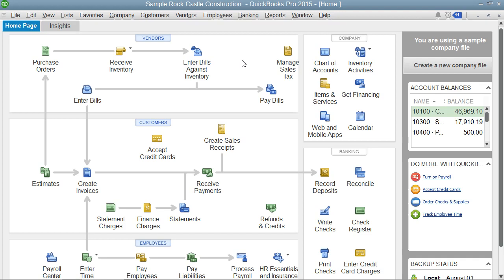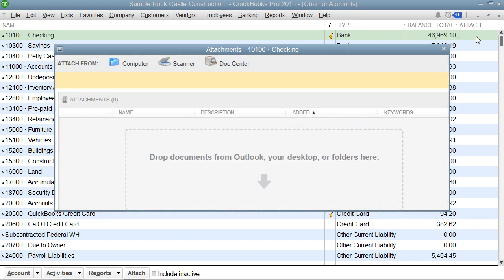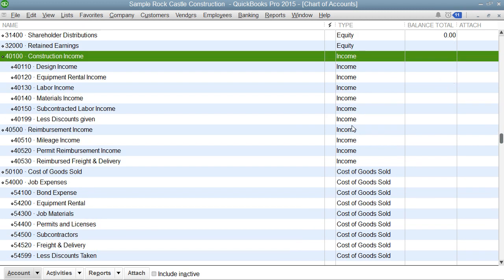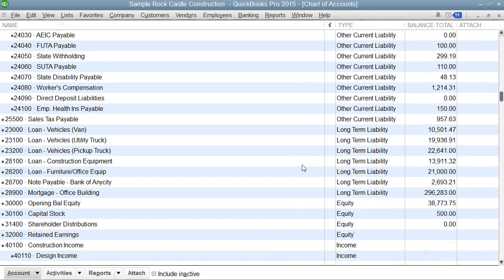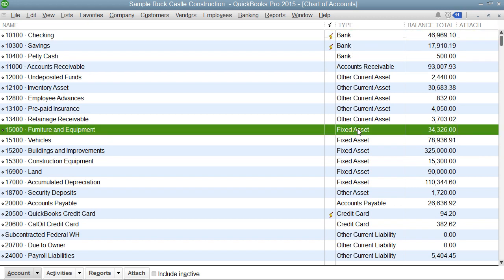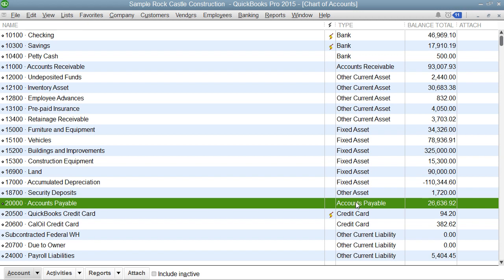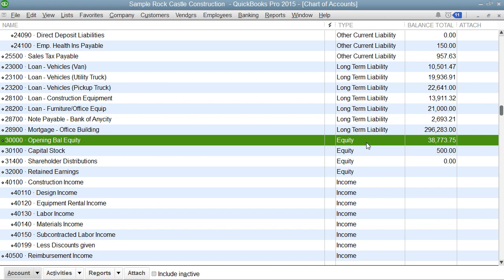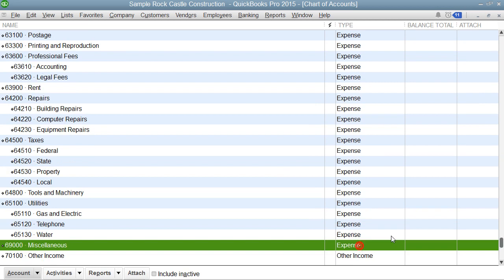Learn Quick Books : 007 The Chart of Accounts